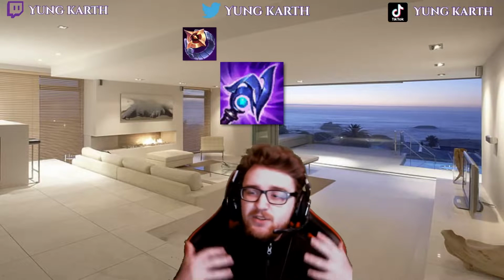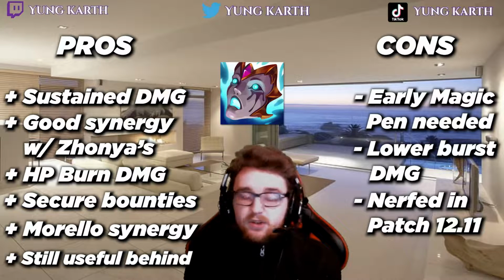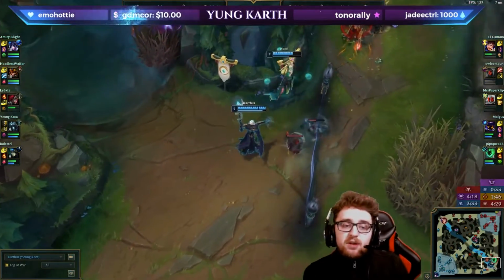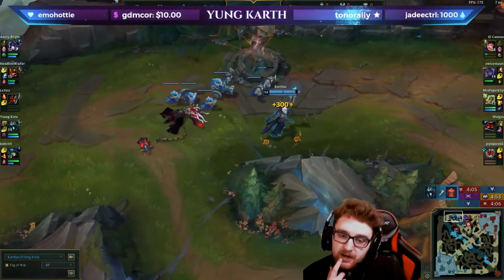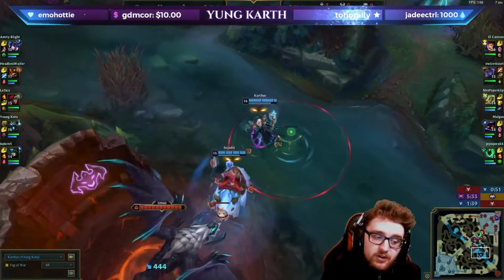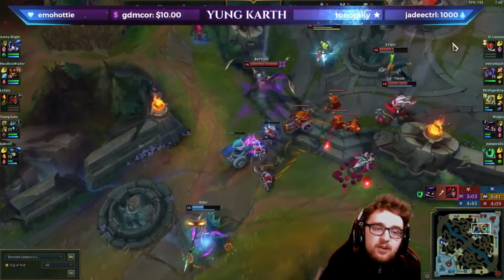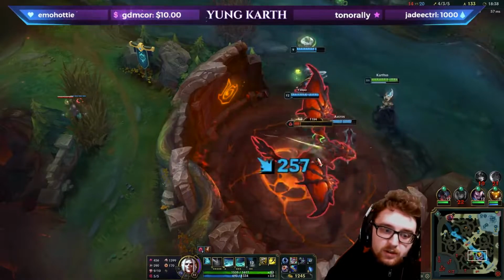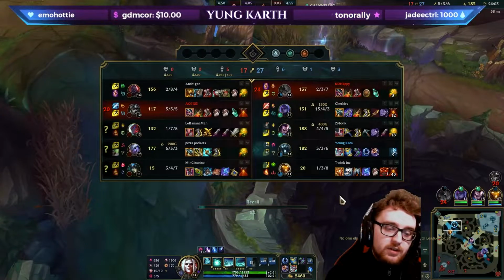Rank 1 Karthus ADC In-Depth Analysis: Luden's vs Liandry's!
League of Legends Season 12 Karthus Gameplay!

Feeling generous?

THE ULTIMATE SEASON 12 KARTHUS GUIDE | COMBOS, RUNES, BUILDS, ALL MATCHUPS!
► Coming Soon!

► Coming Soon!

Complete Matchup Spreadsheet!
► Coming Soon!

Timestamps:

00:00 Intro
00:37 Luden's
02:32 Liandry's
04:44 Luden's Game
22:05 Liandry's Game
38:36 Outro